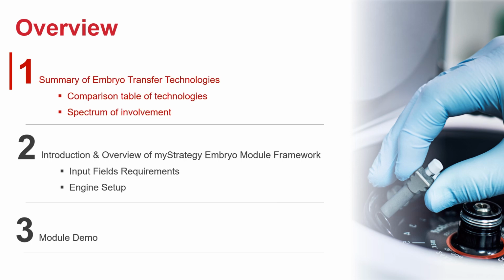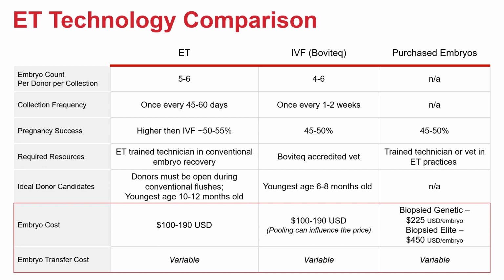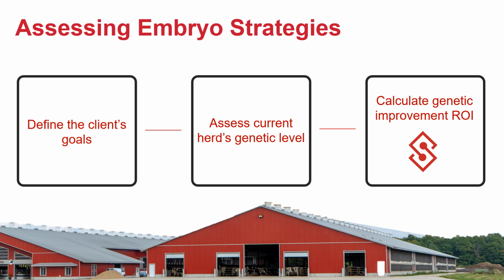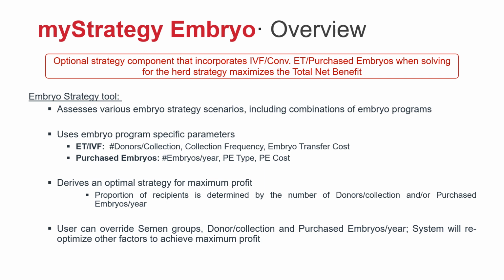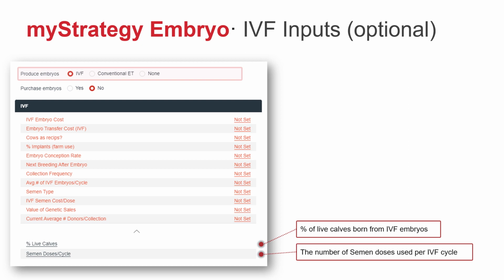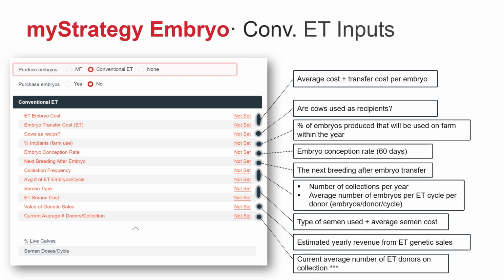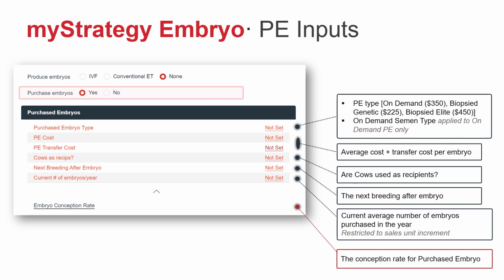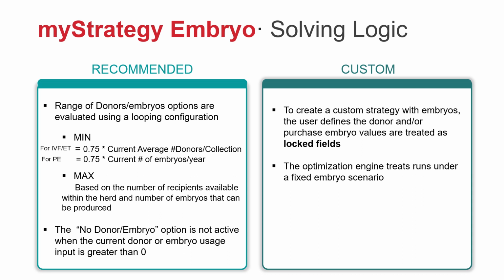myStrategyEmbryo Training May 2024